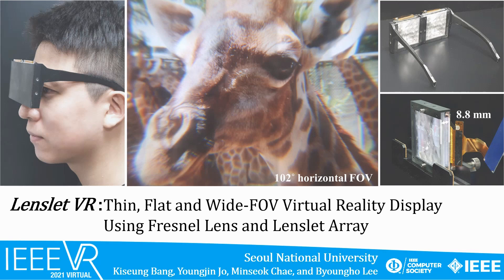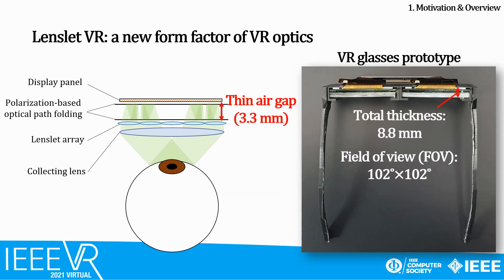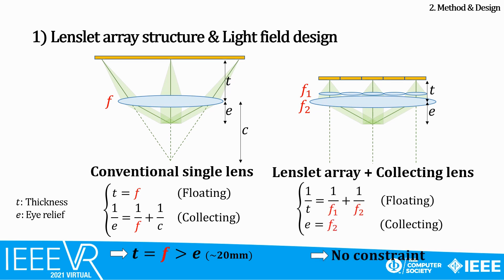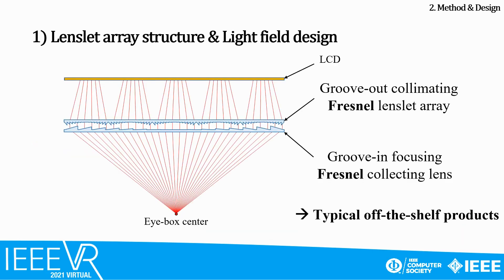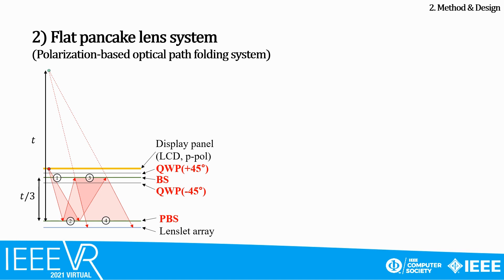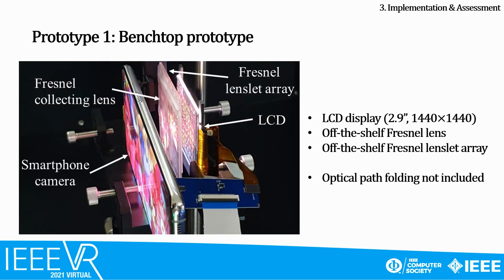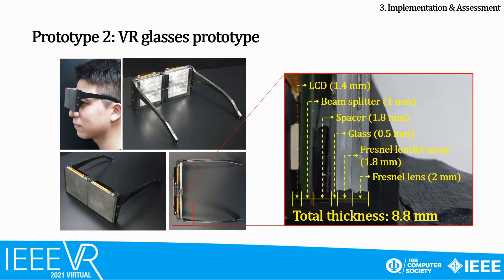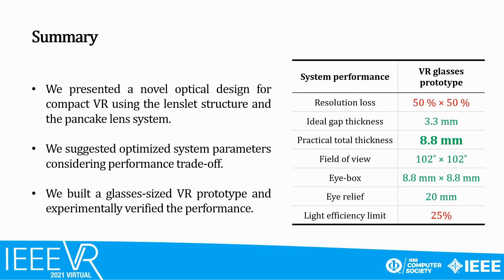[IEEEVR 2021] Lenslet VR :Thin, flat and wide-FOV VR display using Fresnel lens and lenslet array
Abstract

We propose a new thin and flat virtual reality (VR) display design using a Fresnel lenslet array, a Fresnel lens, and a polarization-based optical folding technique. The proposed optical system has a wide field of view (FOV) of 102˚×102˚, a wide eye-box of 8.8 mm, and an ergonomic eye-relief of 20 mm. Simultaneously, only 3.3 mm of physical distance is required between the display panel and the lens, so that the integrated VR display can have a compact form factor like sunglasses. Moreover, since all lenslet of the lenslet array is designed to operate under on-axis condition with low aberration, the discontinuous pupil swim distortion between the lenslets is hardly observed. In addition, all on-axis lenslets can be designed identically, reducing production cost, and even off-the-shelf Fresnel optics can be used. In this paper, we introduce how we design system parameters and analyze system performance. Finally, we demonstrate two prototypes and experimentally verify that the proposed VR display system has the expected performance while having a glasses-like form factor.